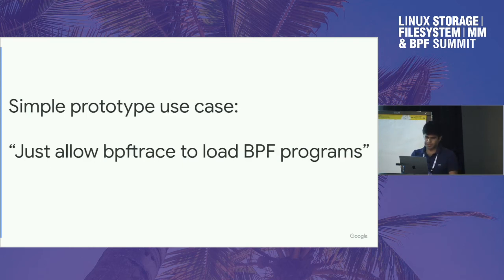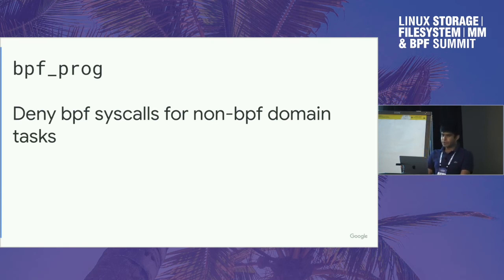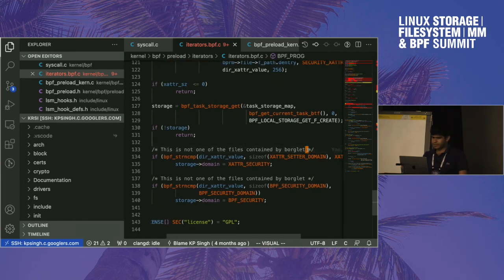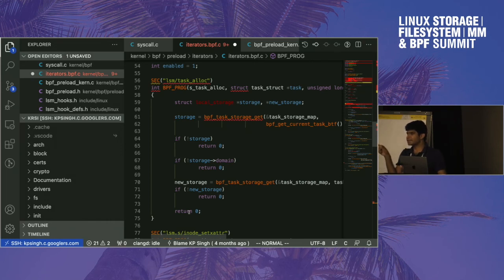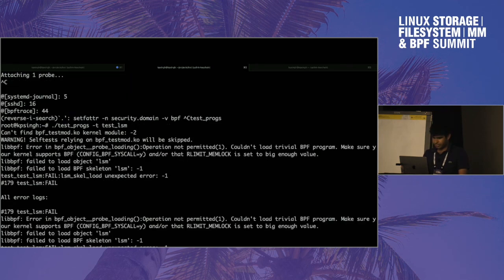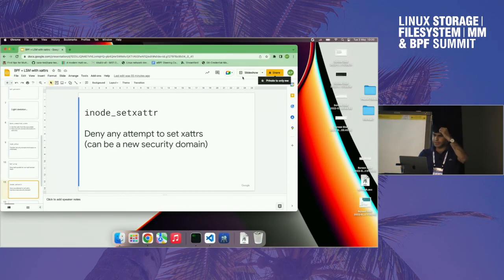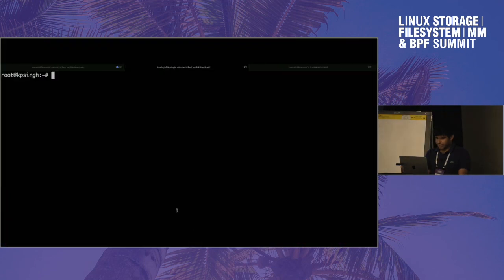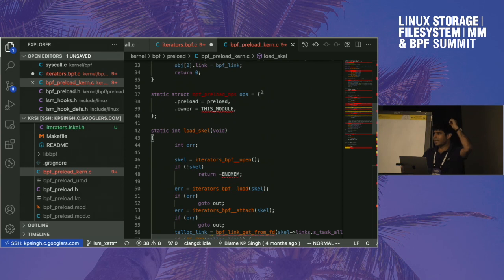BPF for security domain - KP